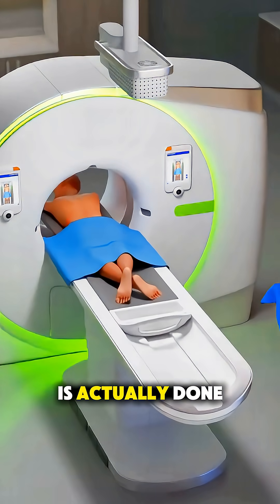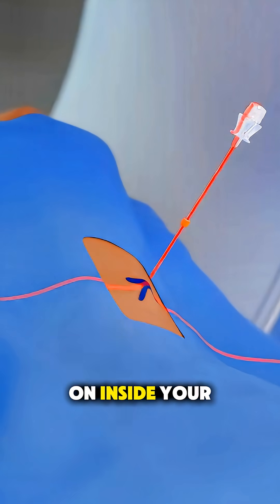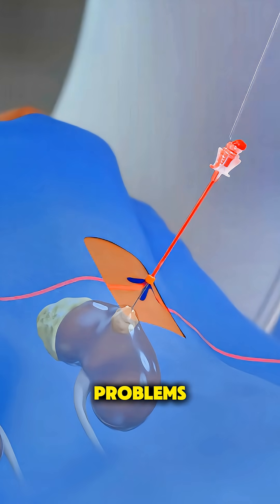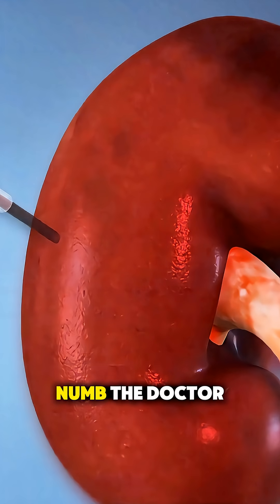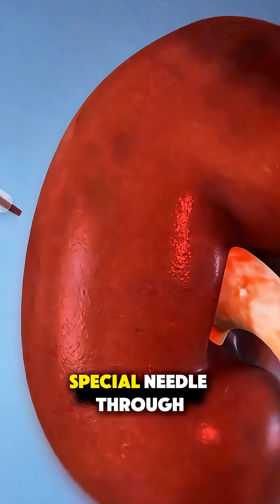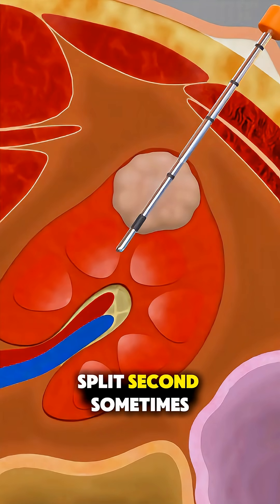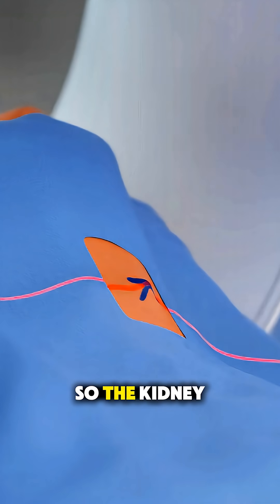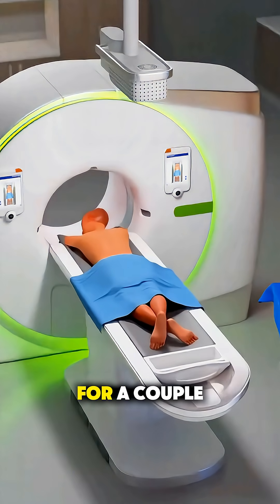How a Kidney Biopsy Is Done | Step-by-Step Guide (Simple Explanation)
Learn how a kidney biopsy is performed, why it’s done, and what to expect during the procedure. This video explains the preparation, ultrasound guidance, needle insertion, safety steps, and recovery. Perfect for medical students, patients, and anyone curious about how kidney tests work.